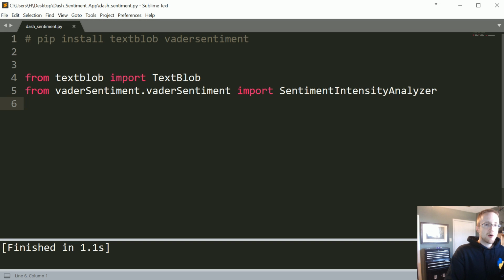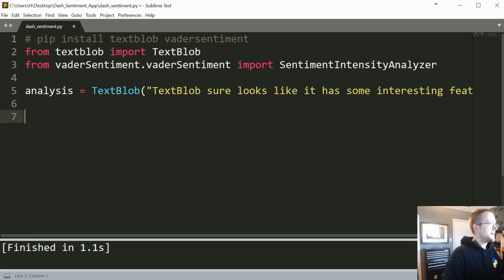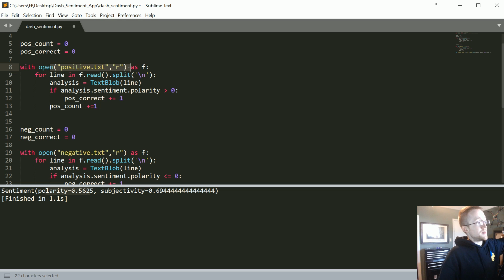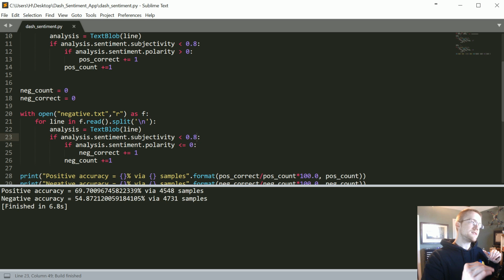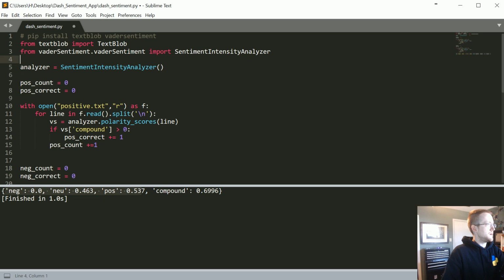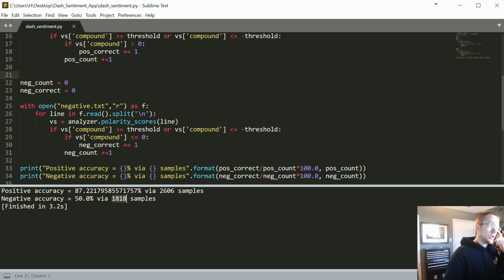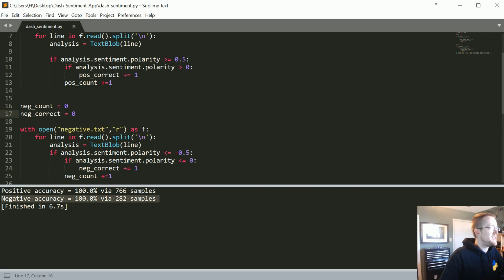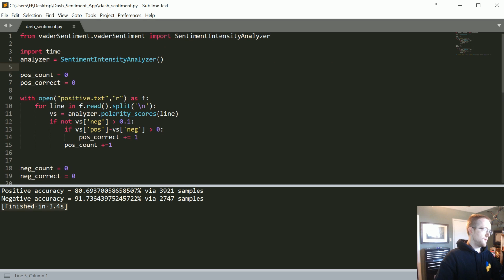Sentiment Analysis in Python with TextBlob and VADER Sentiment (also Dash p.6)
What's going on everyone and welcome to a quick tutorial on doing sentiment analysis with Python. Today, I am going to be looking into two of the more popular "out of the box" sentiment analysis solutions for Python. The first is TextBlob, and the second is going to be Vader Sentiment.